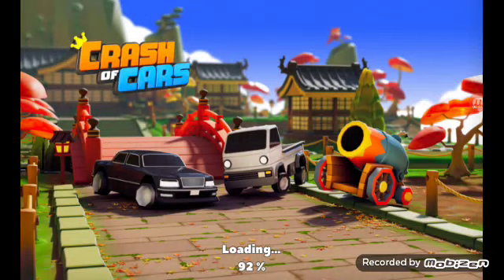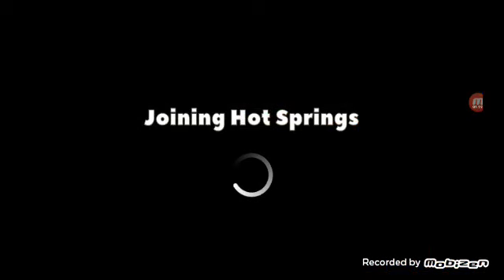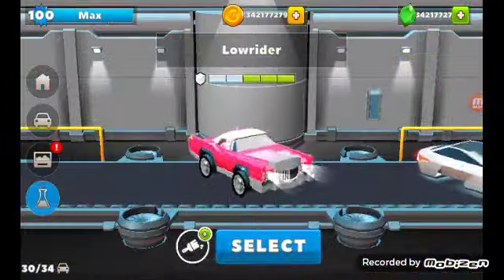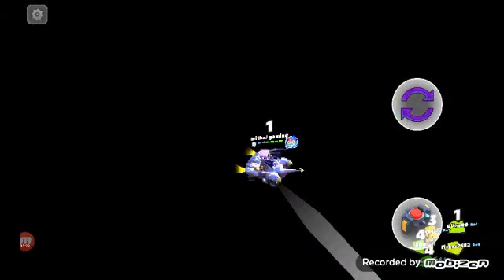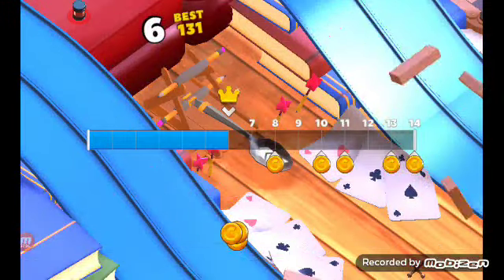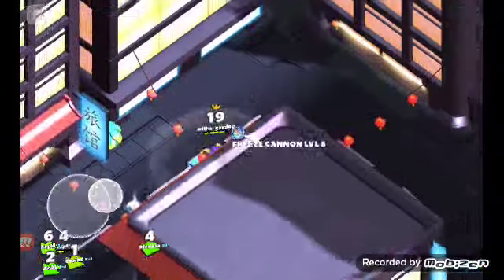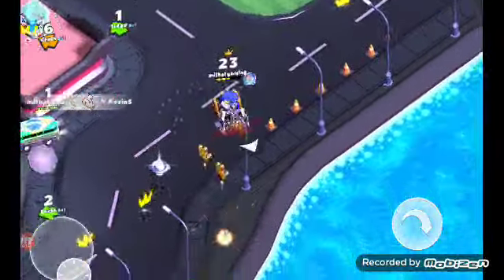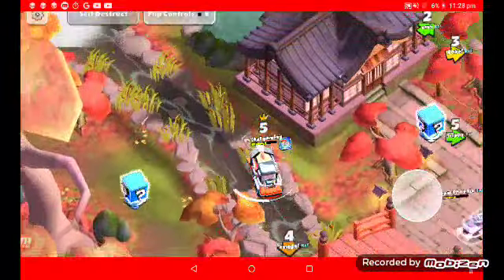playing the new version of crash of cars!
welcome back to my channel so today I made a video of the new update in crash of cars and the creator added a new map called hot springs and a new incoming car called big shot it's ability is CANNONS and reason why It is CANNONS because it's a cannon so it will shoot cannon bullets also known as front cannon it only shoots front cannon only like why??😑 anyways the stinger car is released sorry I didn't show you that I will show you all stinger car in the next video and new fused car called bouncer I couldn't get it because I updated the game now I will try my best to get bouncer anyways hope you like and subscribe 👍👍